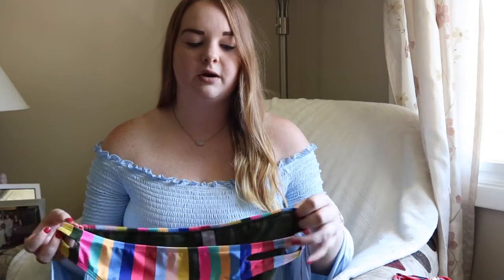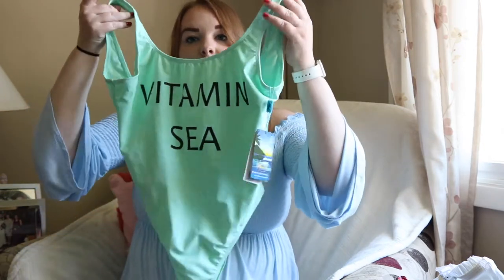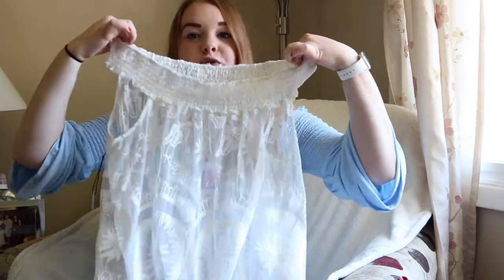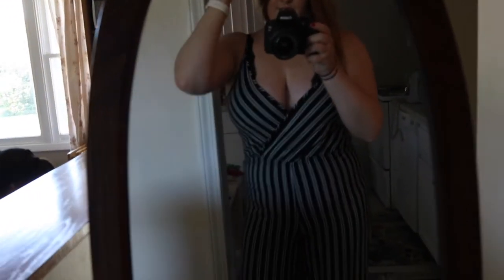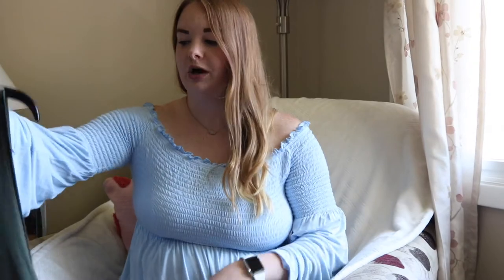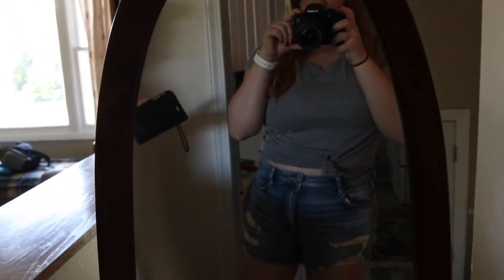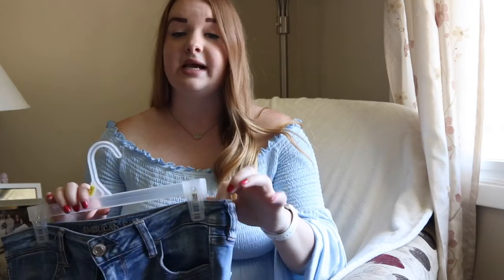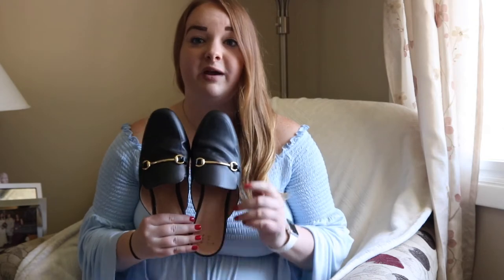Intro to Channel/ Collective Try on Haul!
Hey Loves,

Thank you so much for tuning in and watching my very first video! I hope you enjoyed it! Please comment and let me know what other videos you would like to see me film!

Also: Sorry about the sound of the auto focus on my camera! I plan on fixing that for the next video!